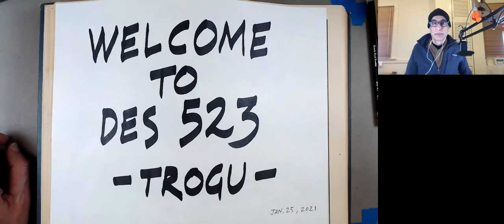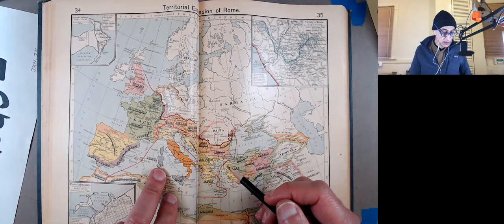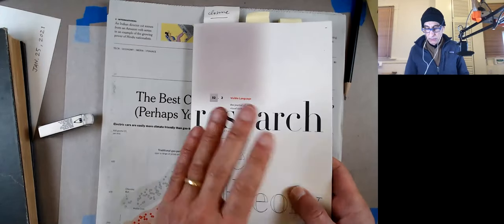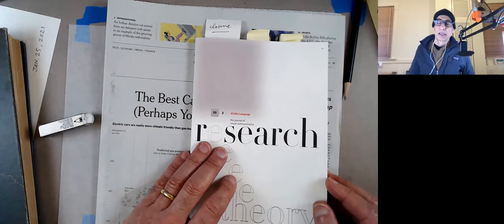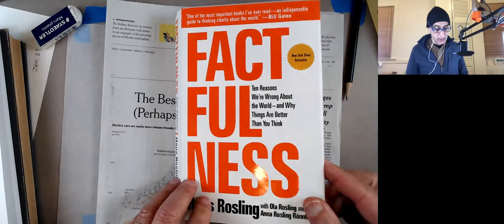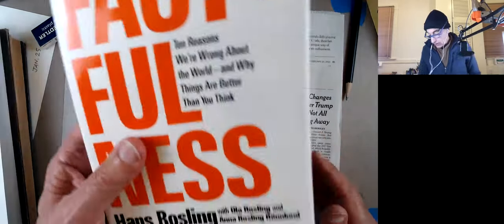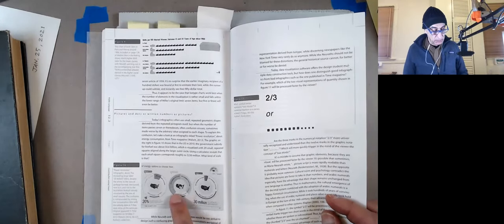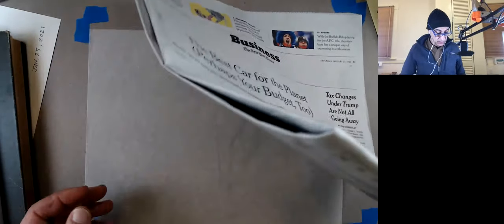Information Design: Data Visualization -- Introduction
Information Design Data Visualization Introduction -- recorded Spring 2021